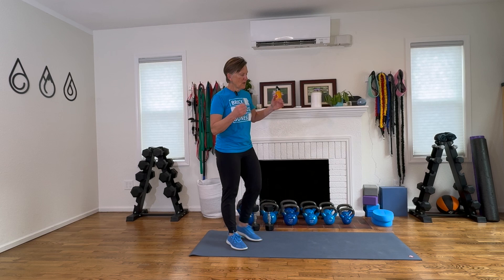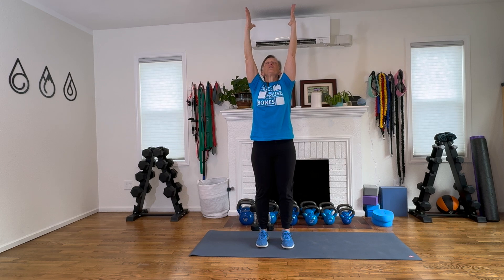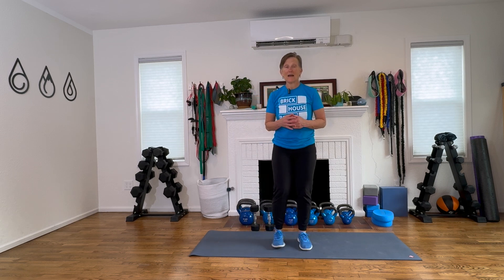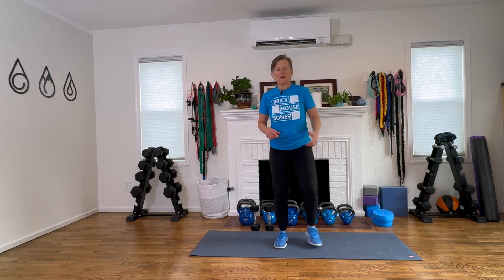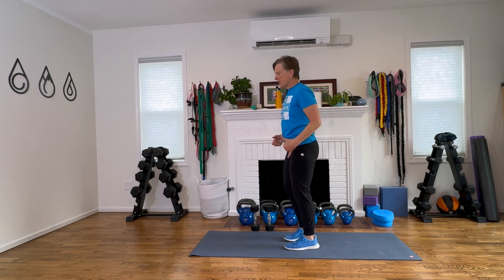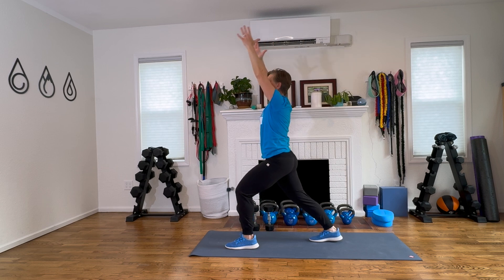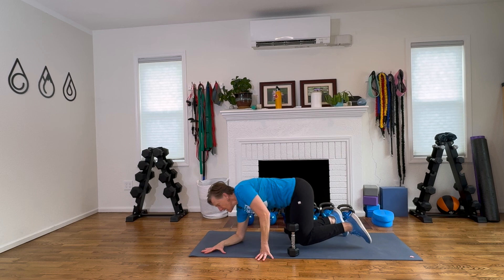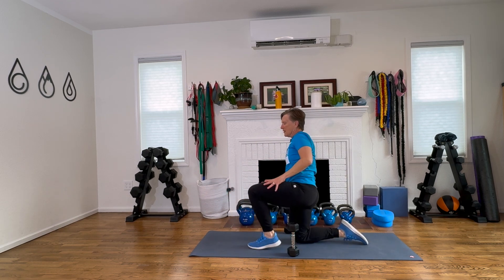Brick House Bones, Week 26: Exercise for STRONG BONES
Brick House Bones, Week 26: Exercise for STRONG BONES  //   @DrLisaMooreDPT